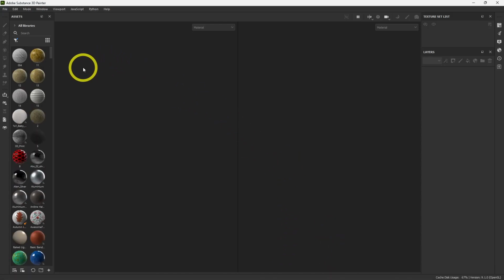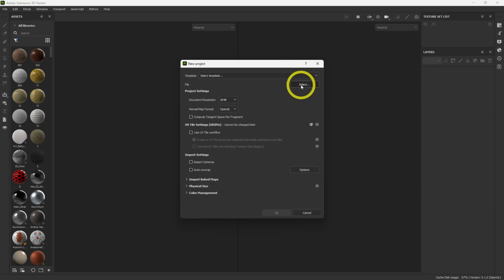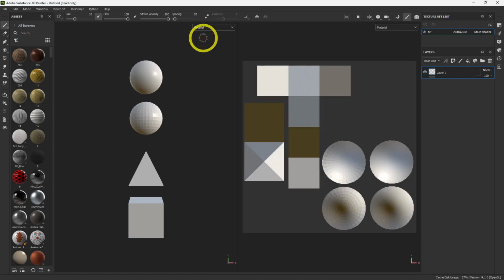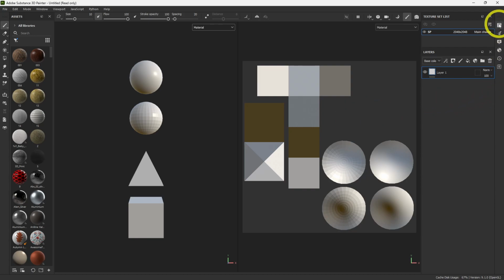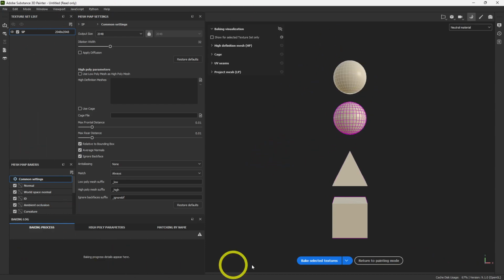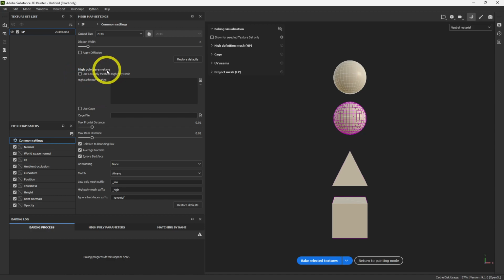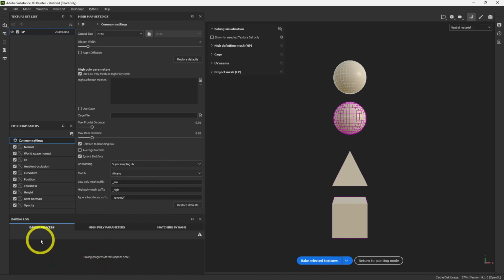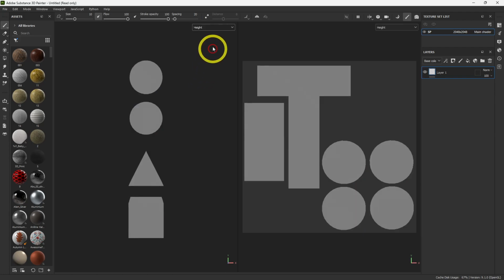SP Class SP3 Import and Set up